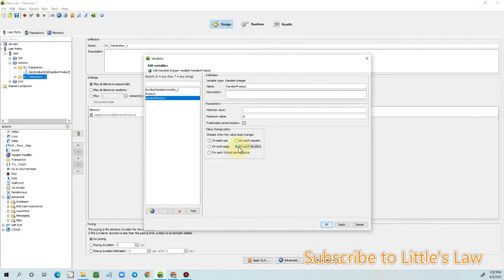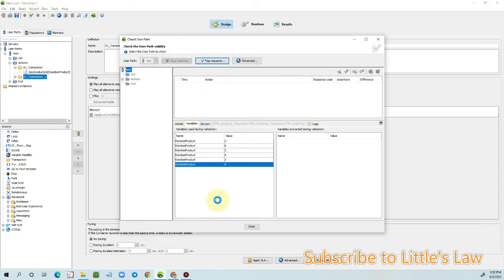How to Create and Manage 'Random Integer' Variable | NeoLoad | Create Variables Episode 4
​ @vasanthtechtalk    In this video we will see about
1. What is a 'Random Integer 'variable
2. How to use a 'Random Integer' variable
3. How to increment values using 'Random Integer' variable
4. How to Decrement values using 'Random Integer' variable
5. How does the value change policy work in Neoload
6. How does the variable values distribution policy work in neoload
7. What is Cycle values
8. How does Stop the test work